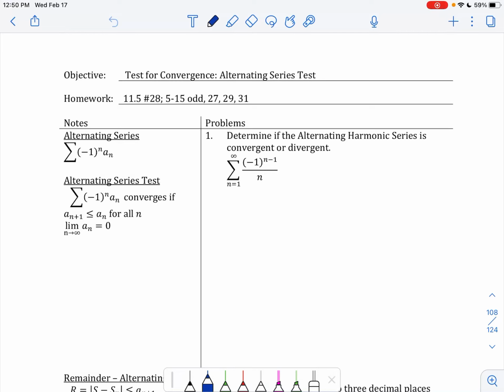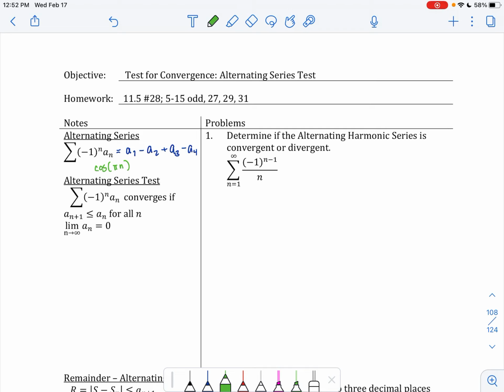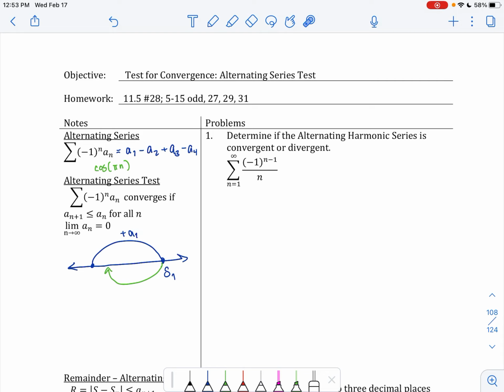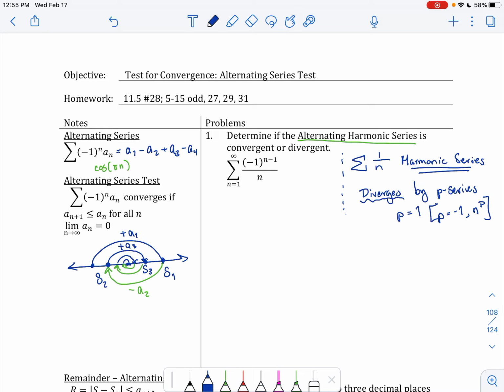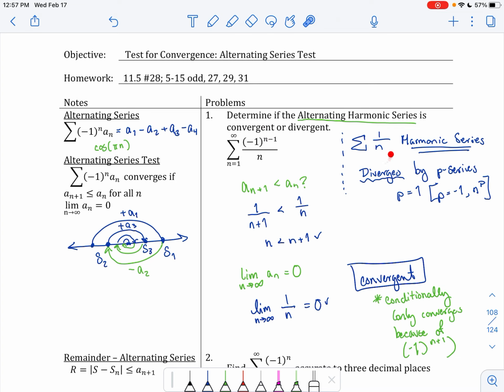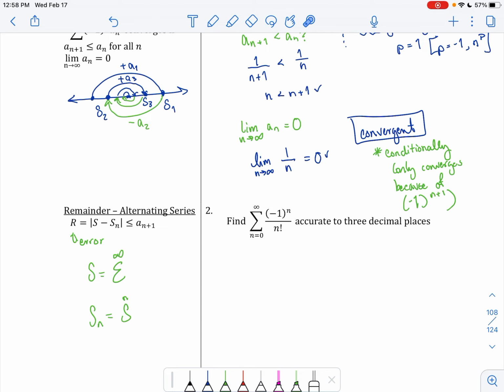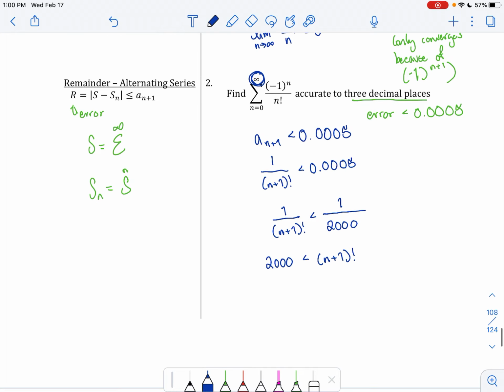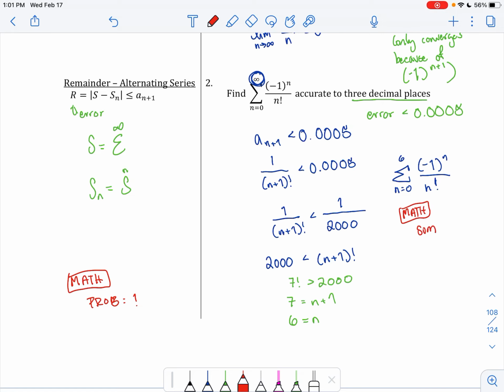Test for Convergence: Alternating Series Test